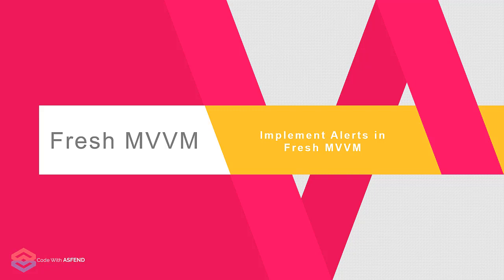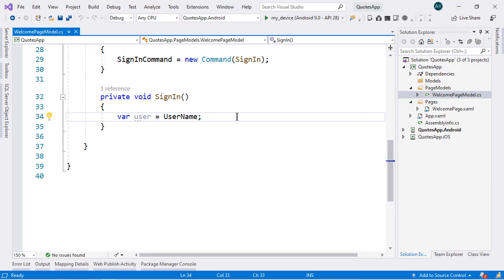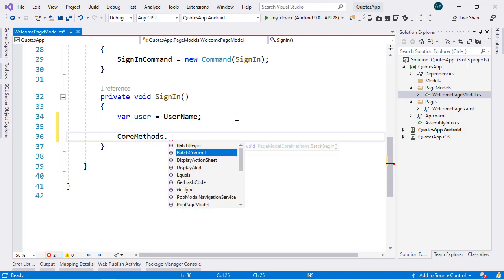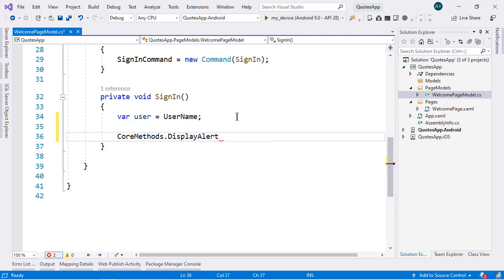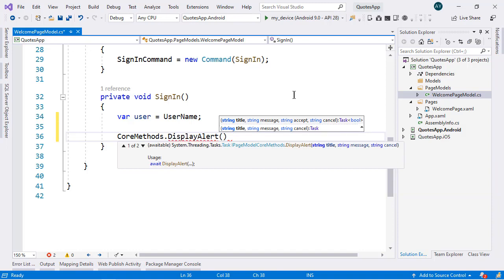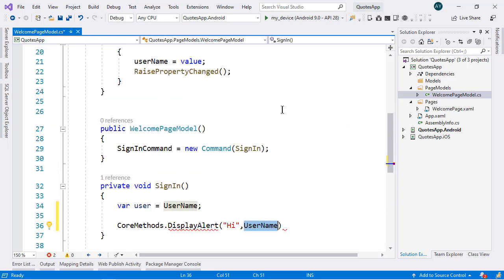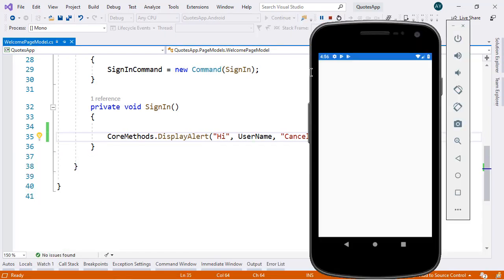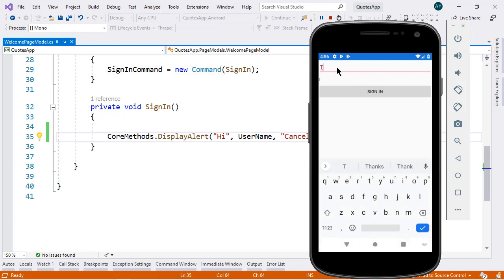14 Implement Alerts in Fresh MVVM